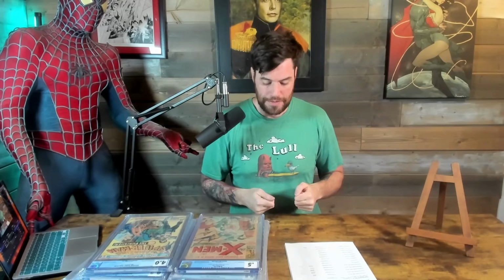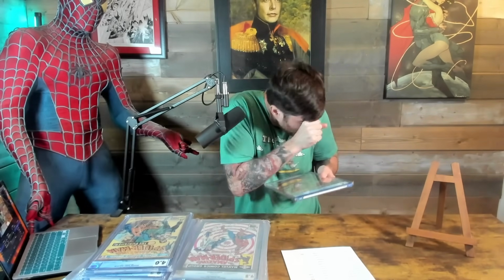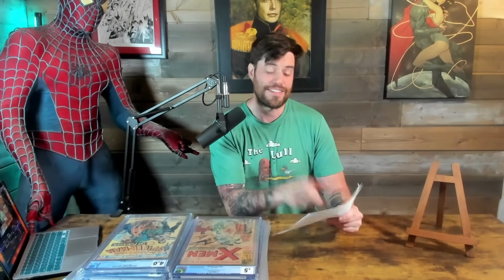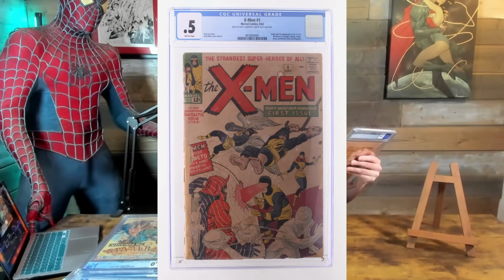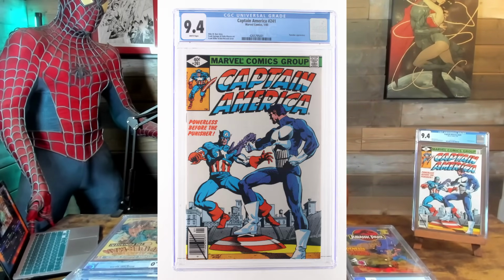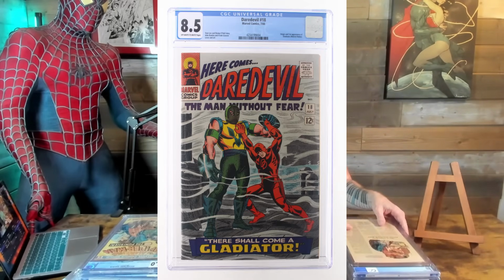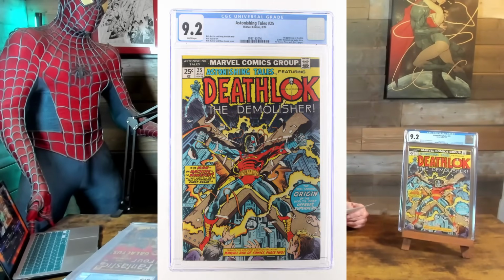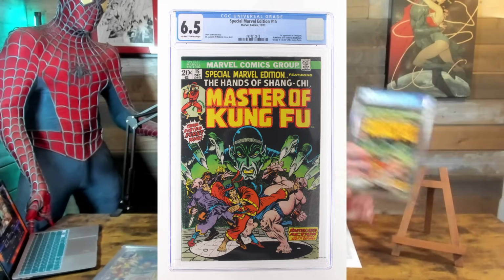This Detail No One Is Talking About! CGC Fraud LIST